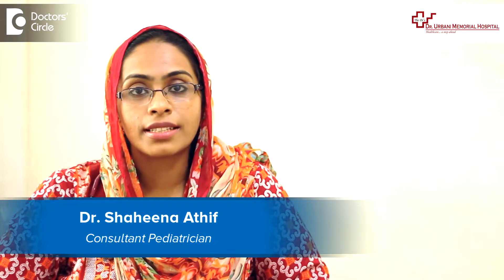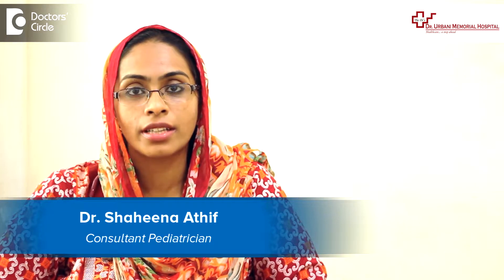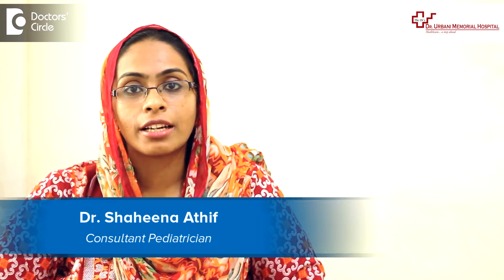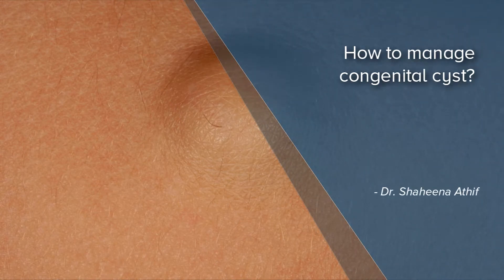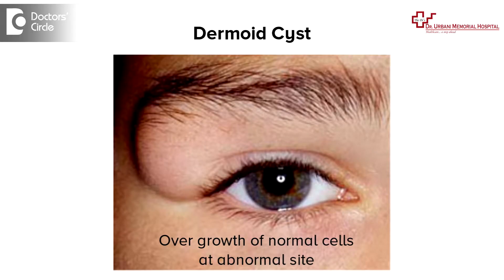How to manage congenital cyst - Dr. Shaheena Athif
Congenital cysts or mostly dermoid cyts are seen at birth. It is usually seen in the midline region, that is the forehead or the lateral part of the forehead, the chin region. These cysts are harmless and need not be treated. However we need to keep a close watch on it, if there is an increase in size or if there is a redness, or any pain associated with this, if there is any fever. This may be suggestive that there is an infection in this particular cyst and hence it has to be assessed and a course of antibiotics may be needed. If after a course of antibiotics, then we will have to go for a surgical removal for the same.